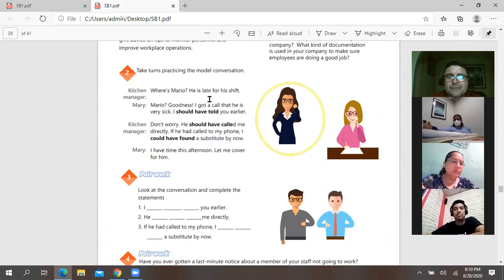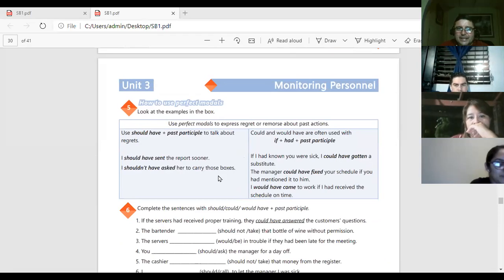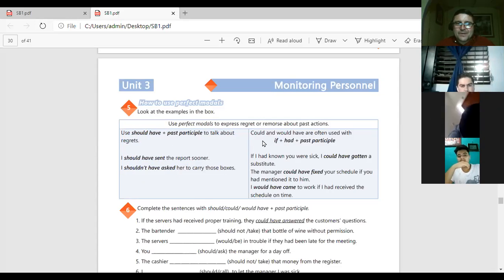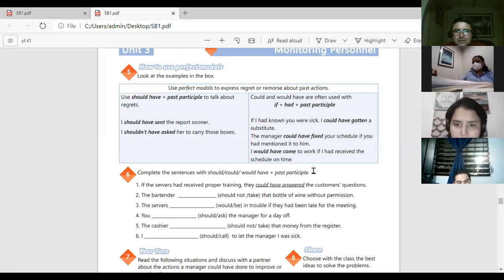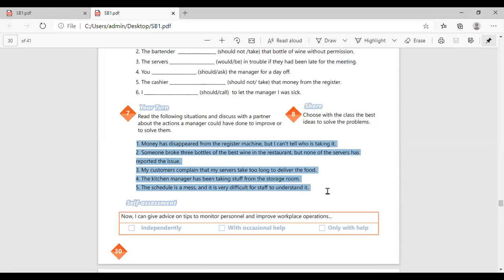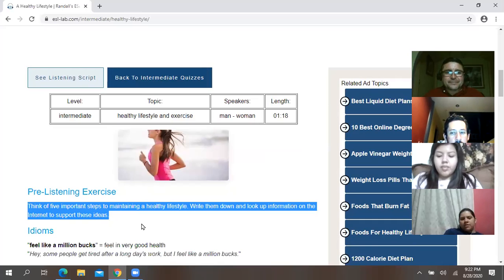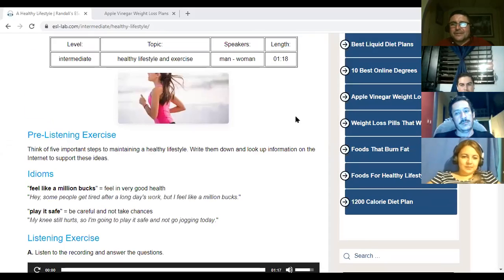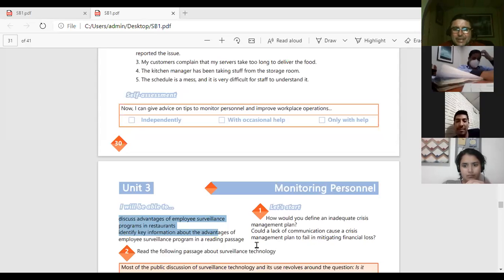VIDEO CONFERENCE 20 UNIT 3 REVIEW AND PRACTICE